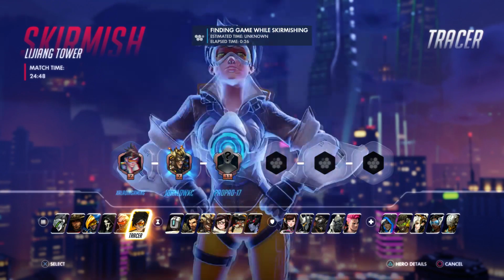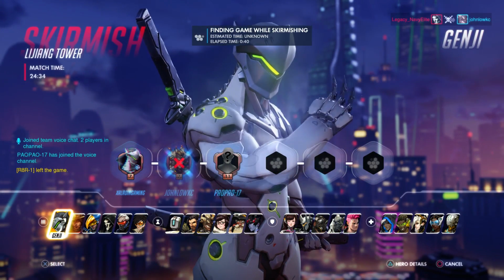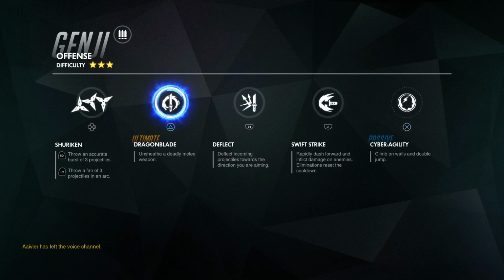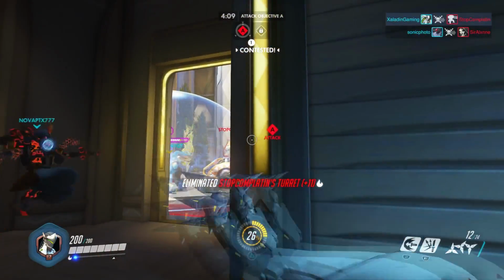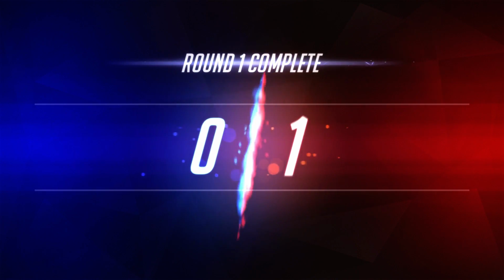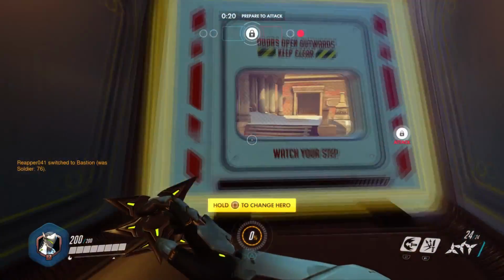ABSOLUTELY SUCKING WITH GENJI - Xal plays Overwatch Multiplayer#3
Ever wondered what being an awesome ninja was like? Well with my shoddy performance your gonna keep on wondering.

Have a great day and thank you for taking the time to check out my content.